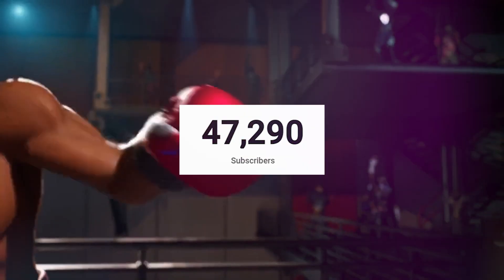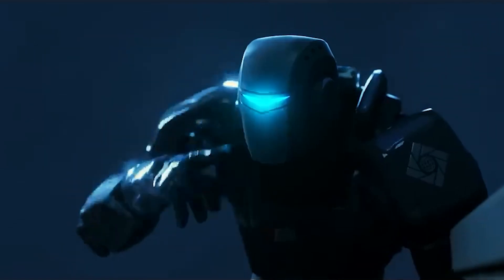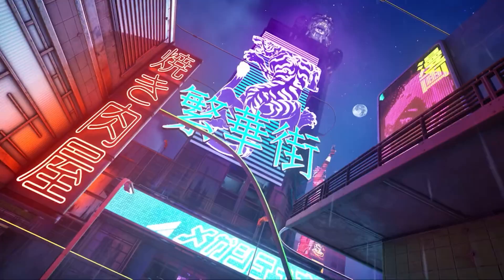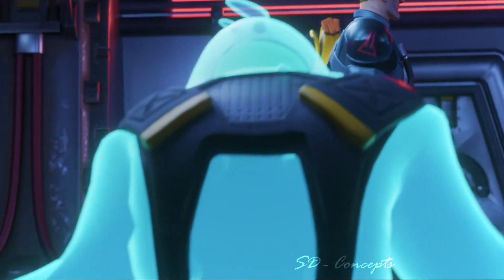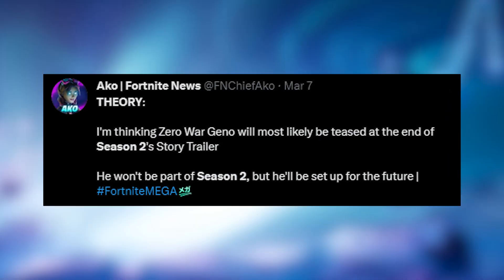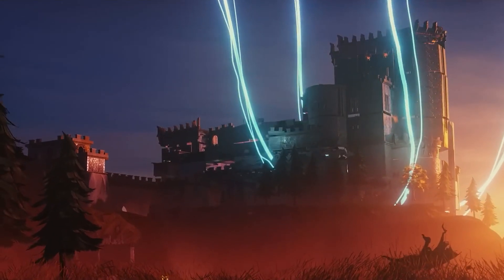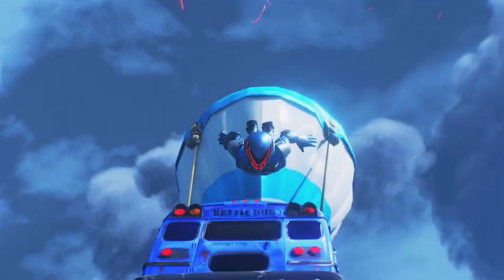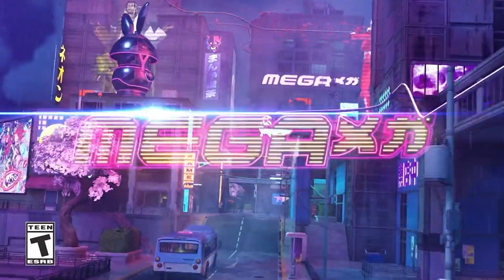Fortnite SEASON 2 Overview!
fortnite new update live new secret rewards + secret quests in fortnite chapter 4 season 1 live event today including free rewards, free vbucks, free pickaxe, free emote, fortnite live concert, new fortnite skins!

🔴 Previous Videos 🔴